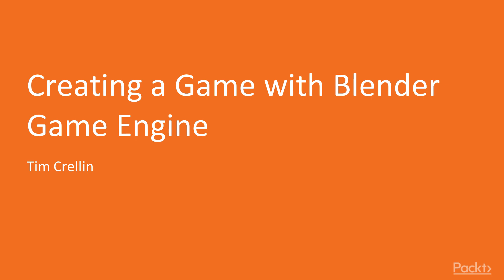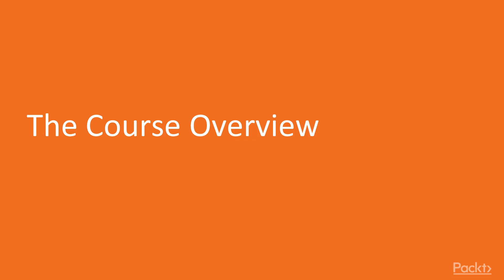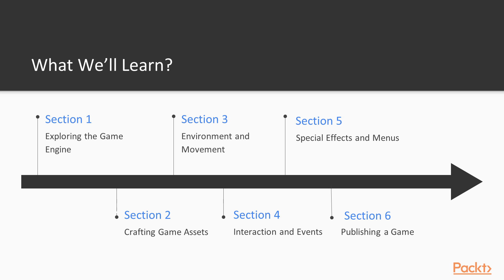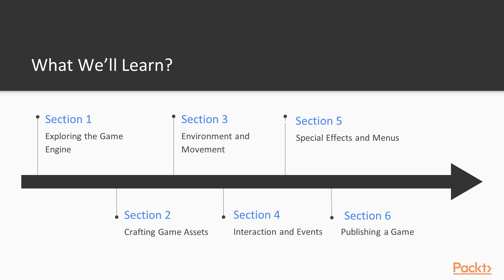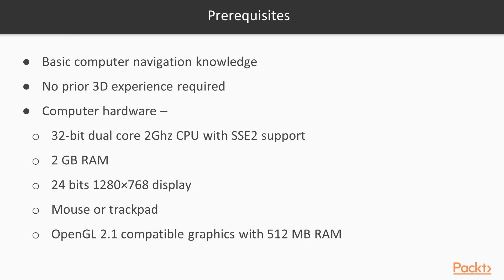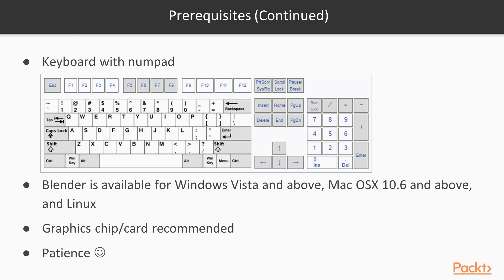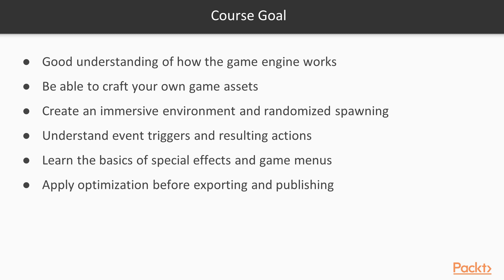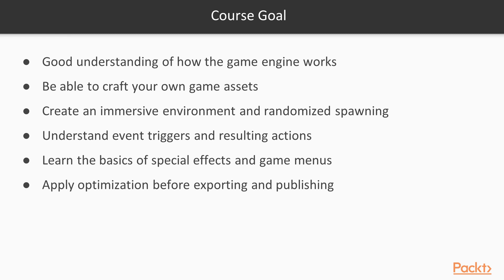Creating a Game with Blender Game Engine : The Course Overview | packtpub.com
This video gives an overview of entire course.